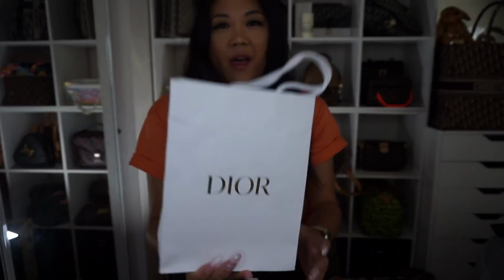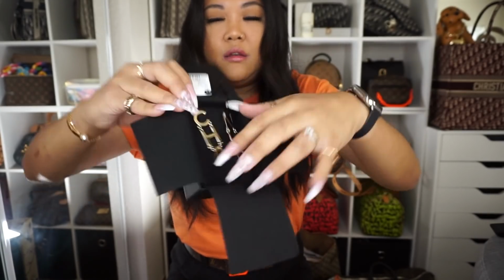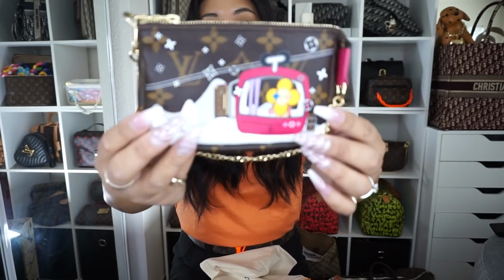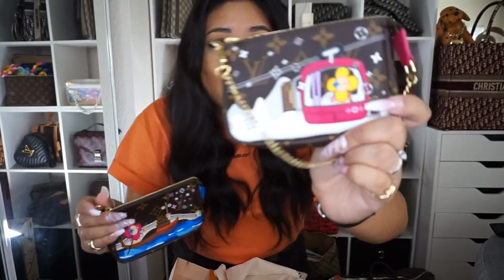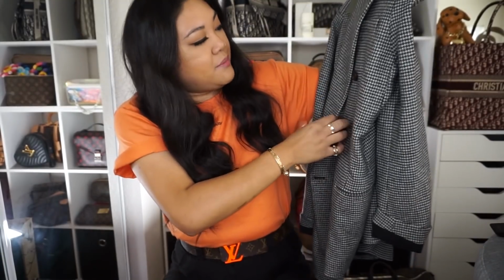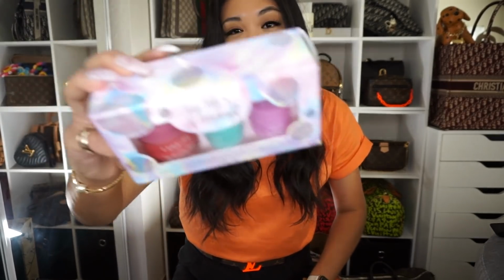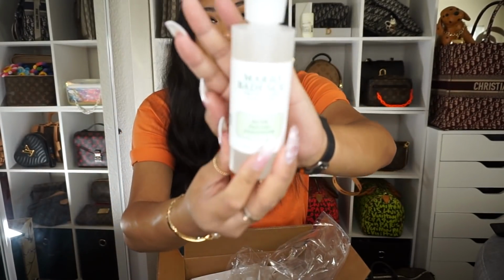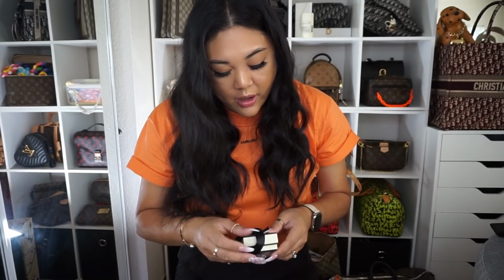LOUIS VUITTON, CHANEL & SEPHORA UNBOXINGS! MY EARLY BDAY GIFTS TO MYSELF!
● NOTES ● PLEASE READ ME FIRST! ●

♡ HI YOUTUBE GANG!
I really contemplating doing a video solely for items I got for my birthday but I want to use these items already! I’ll just briefly mention it in my future bday video 😏 If I even have one 😂  I’m also sharing with you all my facial holy grails! If there is a holy grail of ours, please share!

Again, this isn’t a video where I am “bragging” about what I have bought/what I have. I just love these types of videos myself so I wanted to contribute to that world!

♡ richelle

 ✧ instagram @rich.elle + @theELLESTcom
 ✧ IG for my closet sales: @ellestcollective
 ✧ IG for my pup-bae: @MILLIEKOGItheCORGI

INFO ON ITEMS REVEALED:

✧ Drunk Elephant Shelf-Control Night Kit
✧ Drunk Elephant Lala Retro Moisturizer
✧ Drunk Elephant Virgin Marula Antioxidant Face Oil
✧ Tatcha Silken Pore Perfector Sunscreen
✧ Laniege Kiss Me at Midnight Lip Mask
✧ OLEHENRIKSEN Banana Bright Face Primer
✧ BeautyBlender Blendercleanser Solid Pro
✧ Lilly Lashes 3D Mink Lashes in Paris
✧ Lilly Lashes Lite Mink
✧ Mario Badescu Acne Facial Cleanser
✧ Mario Badescu Botanical Exfoliating Scrub
✧ Jo Malone Red Roses Cologne

♡ if items are gifted and/or sponsored it will be notated within the video and I will share my honest thoughts about the product(s). Items that are not gifted or sponsored was purchased with my own funds. Pictures featured in the video was found via Google and are not my images.

♡ richelle